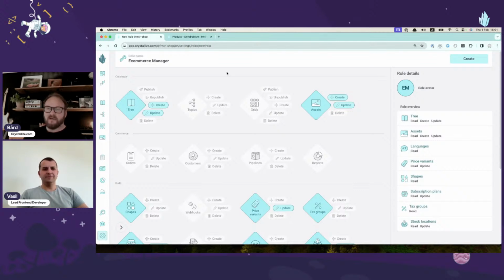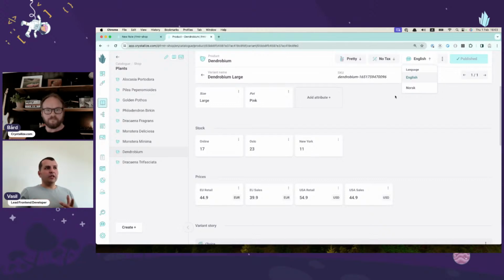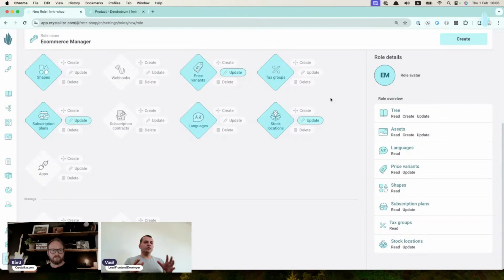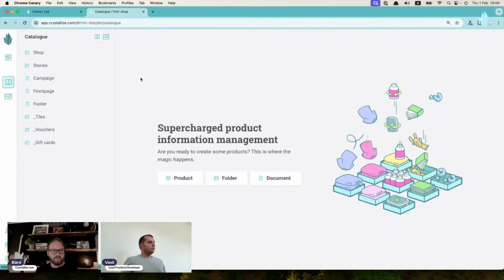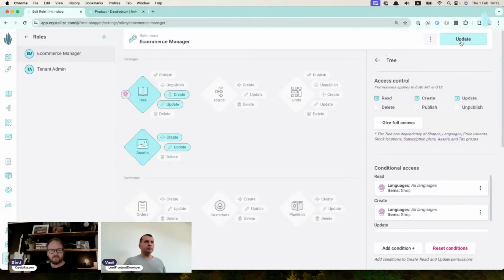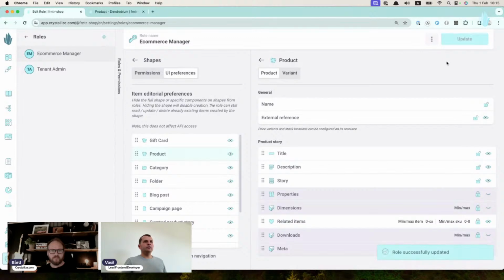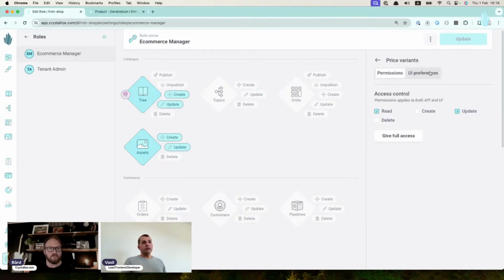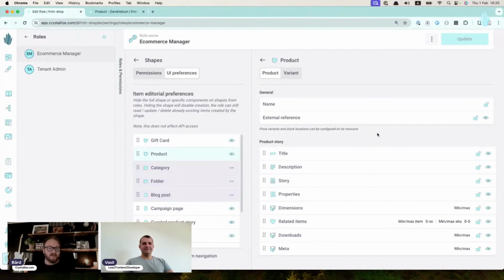Component level permissions & best practices using roles in Crystallize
This livestream is a product update including the component level permissions, how it works and what some best practices are. The updates on component level permissions allow you to create fine grained permissions with selected components and free form re-ordering. Editorial users can get a personalized editorial experience just focussing on the content that is relevant for them.